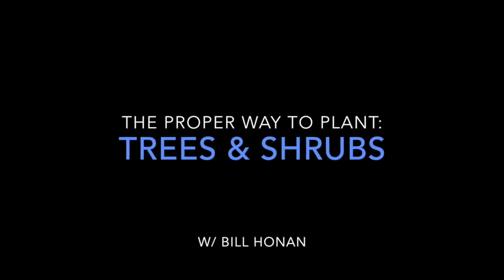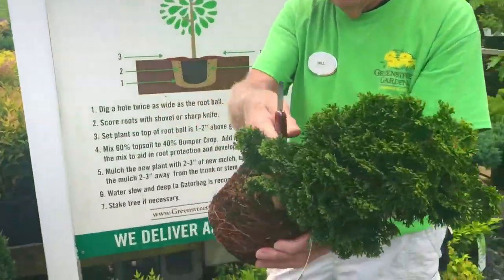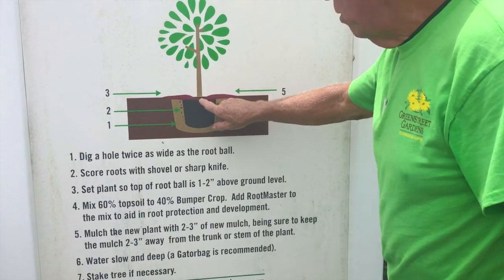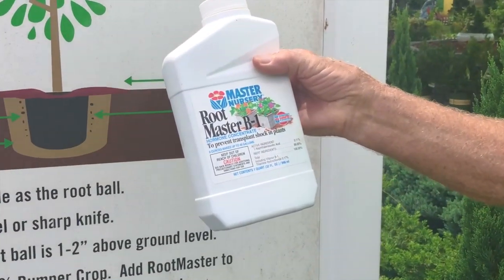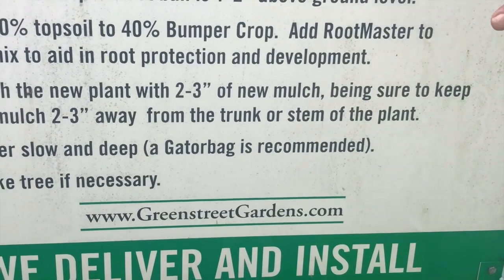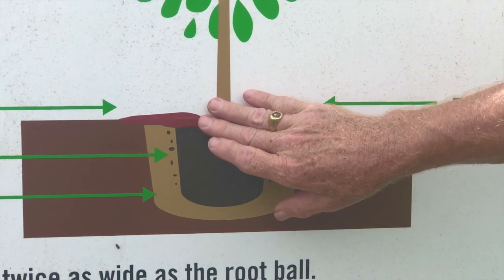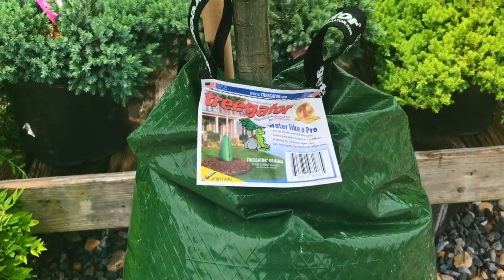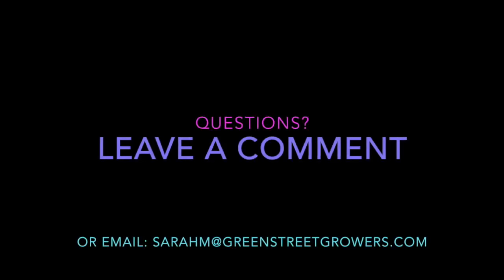How to properly plant a tree or shrub w/Bill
Questions about your garden or plants? Leave it in the comments and we'll respond with tips and advice to help you grow the best you can.

Follow on IG: @greenstreet_gardens , @greenstreetgardensnova , @greenstreet_growers, @greenstreetgreenwalls